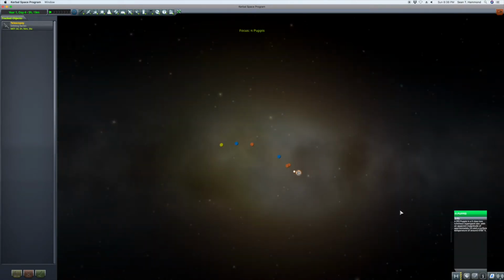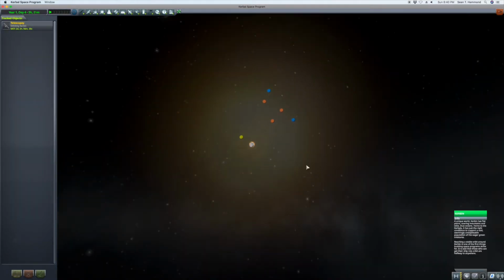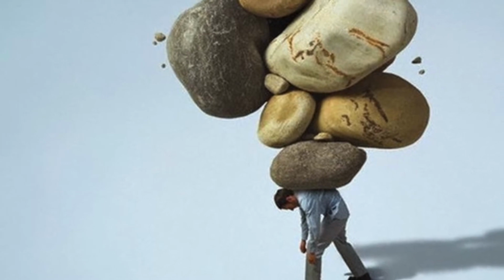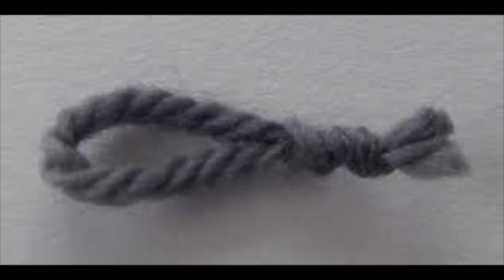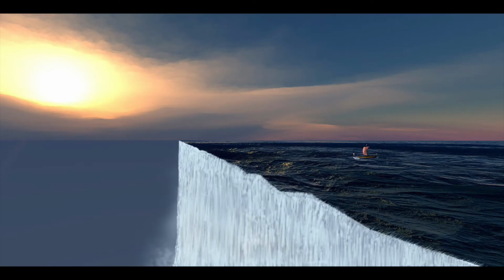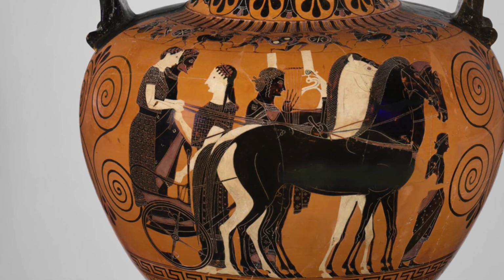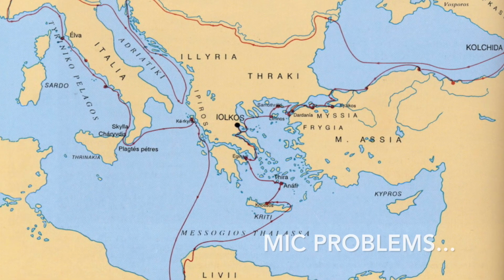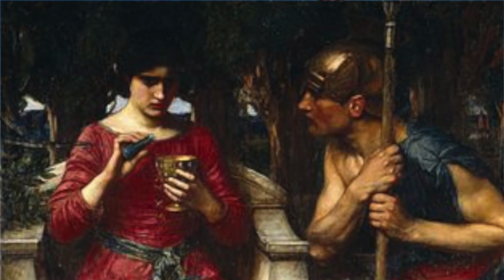Puppis Constellation Project